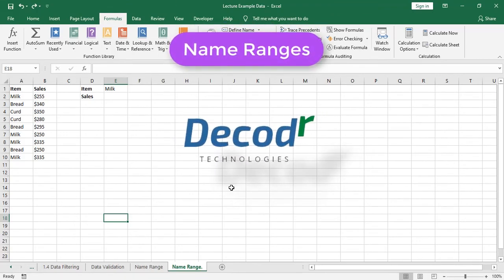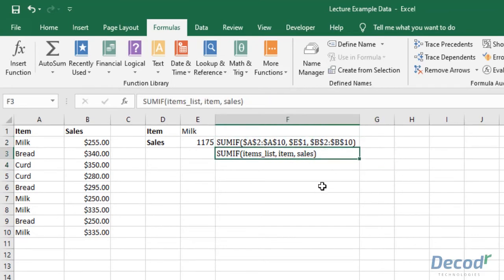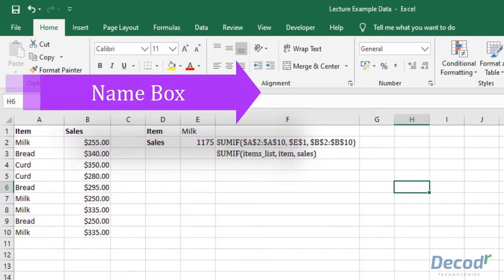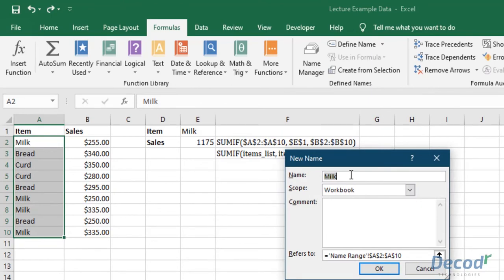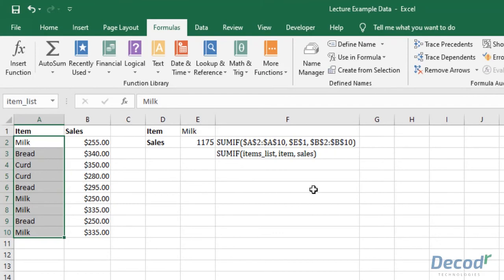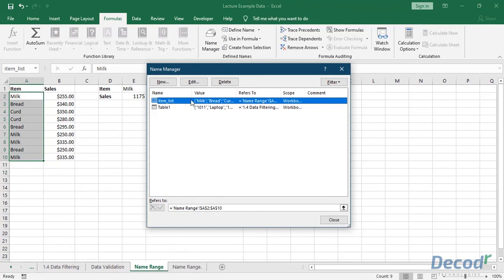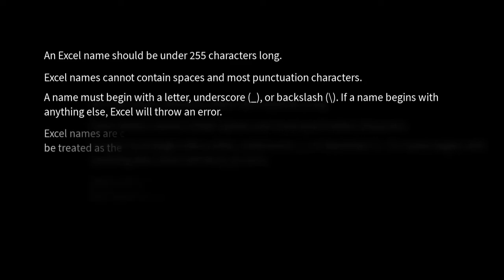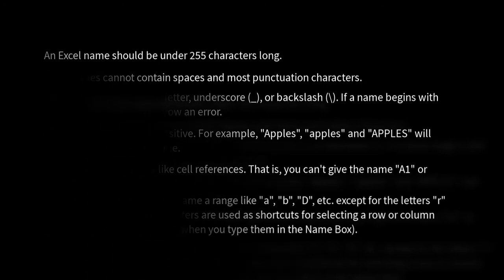Name Range (5)